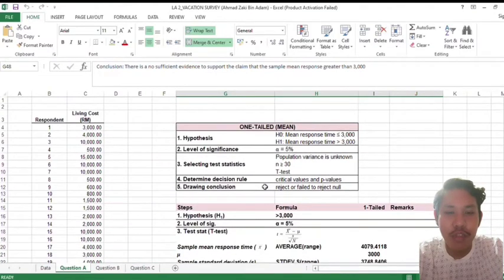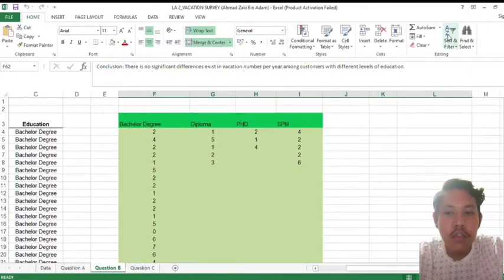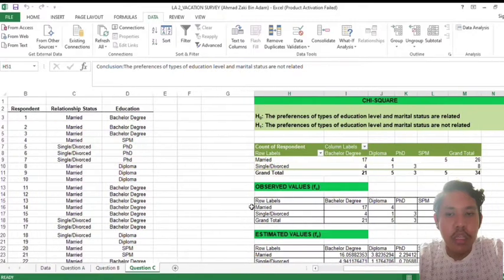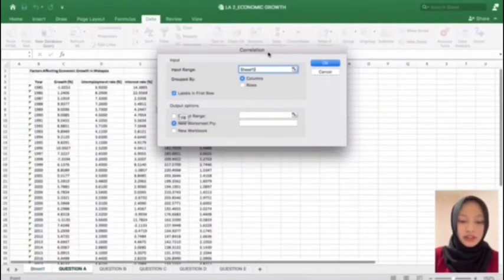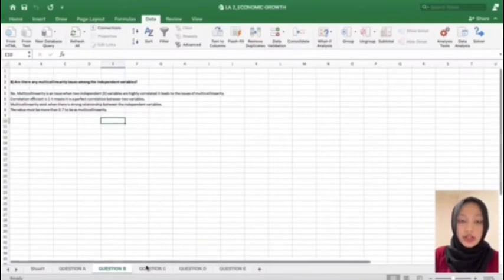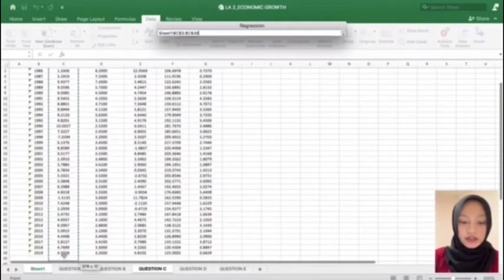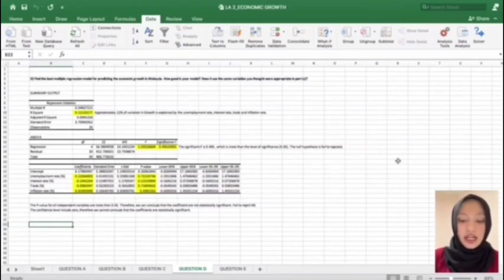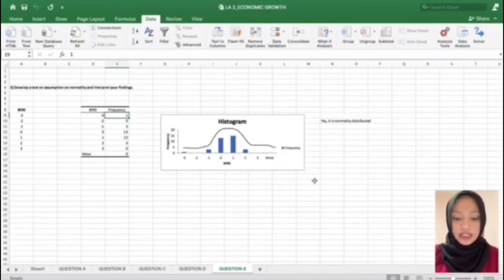Lab 2 FIN534